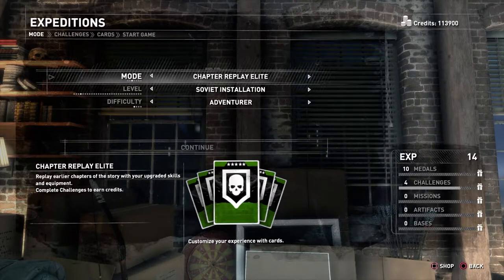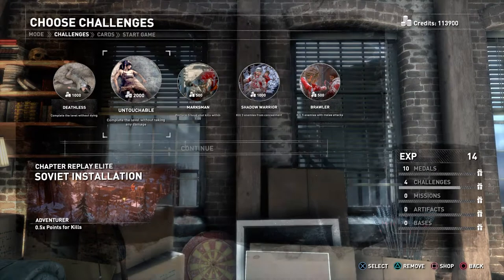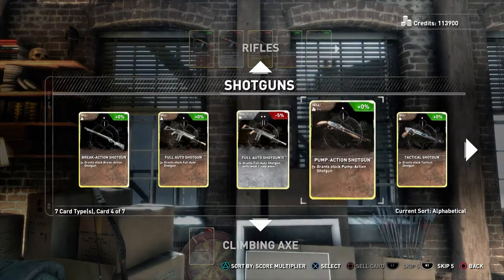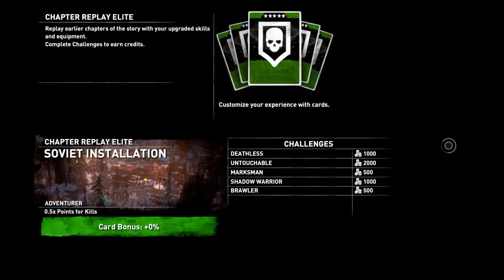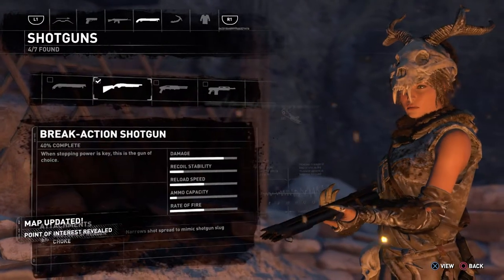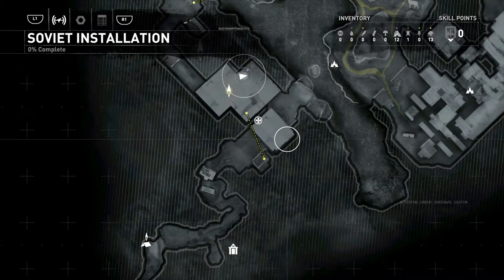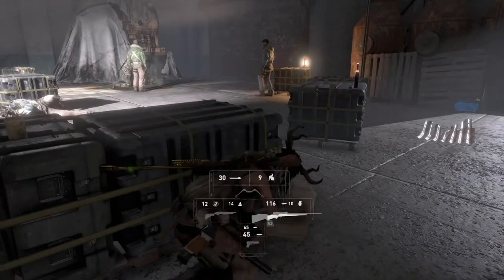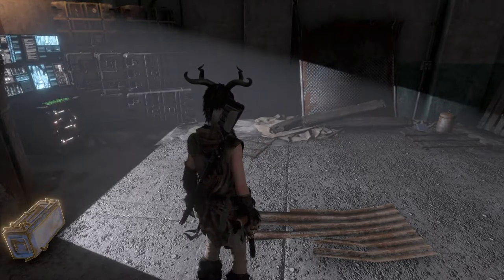Tomb Raider PS4 PRO - "Triple Threat" - Bronze Trophy HD